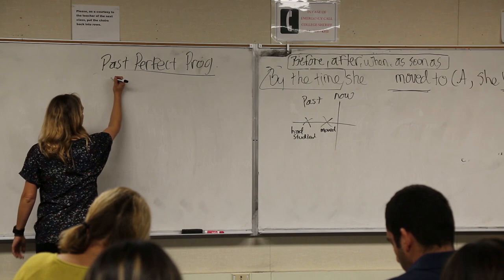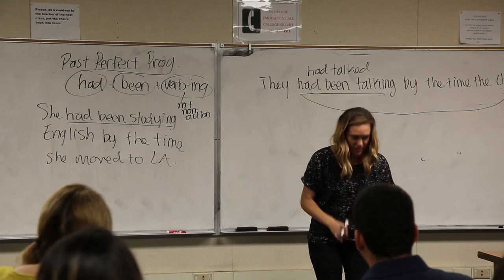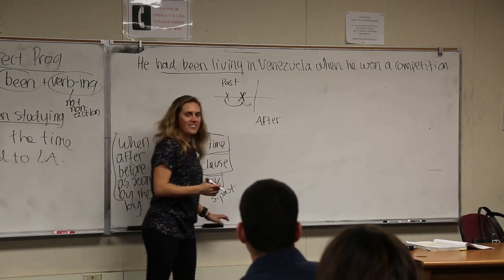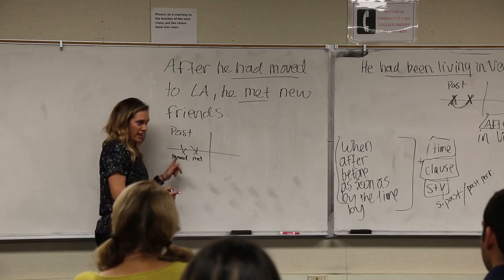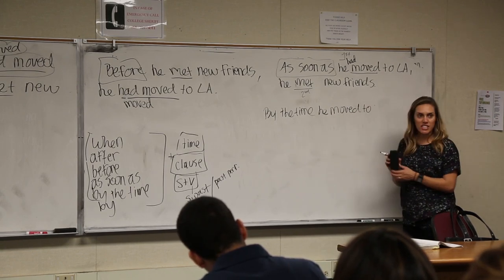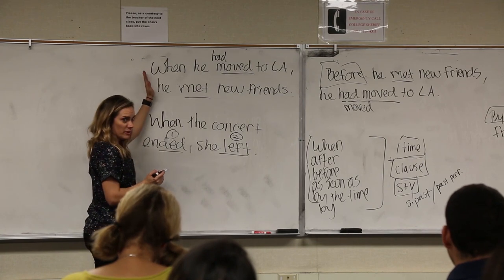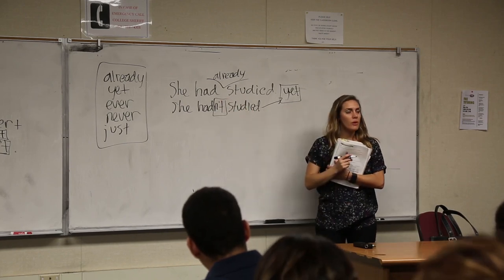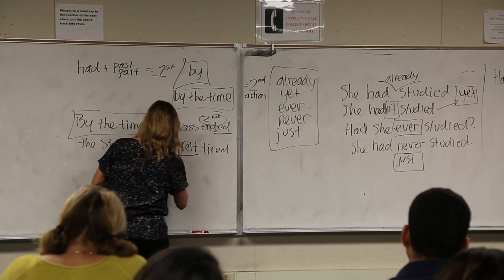Past Perfect Progressive